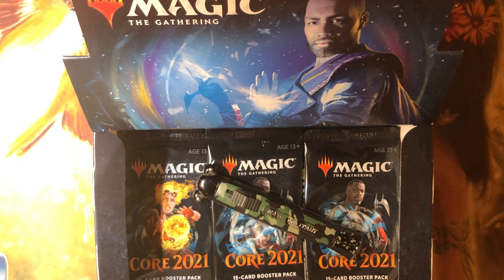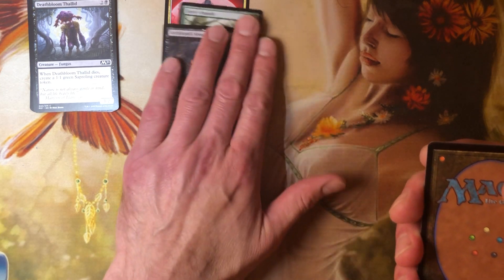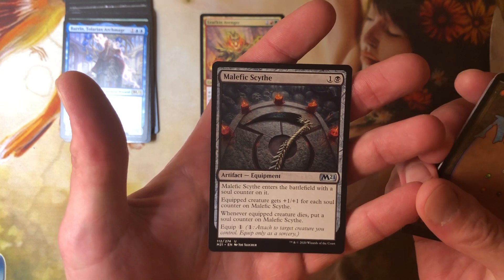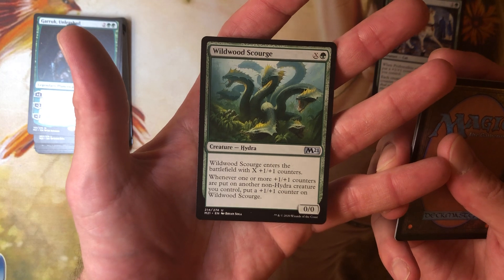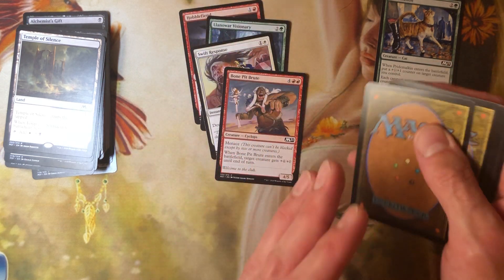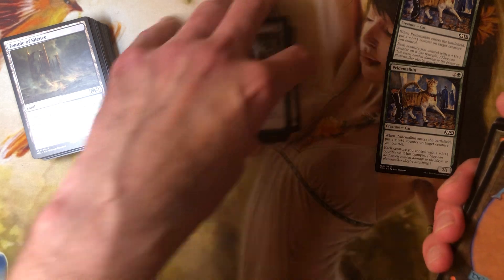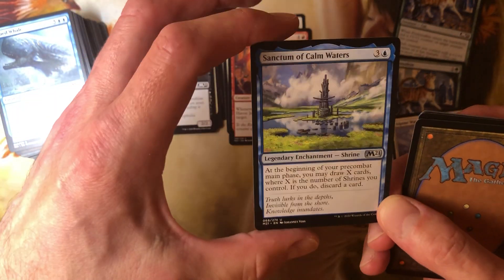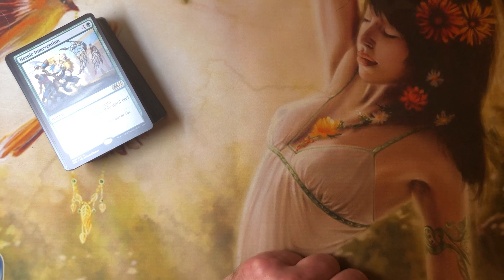MTG Next Door - Stitch opens 8 M21 packs... FAST (kinda) I mean he talks a lot, and smells like pee.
Here we go again.  Thanks COVID.

MTG Next Door is not a professional channel, we open these packs for the benefit of our local EDH group who are all in quarantine and lack any form of entertainment at all.  We like to open slow, read the cards, and none of us are rich with sponsors so we don't rip three Collector's Edition boxes over thirty minutes.